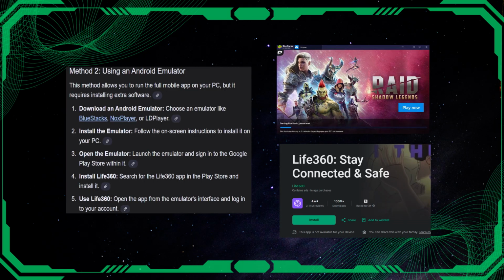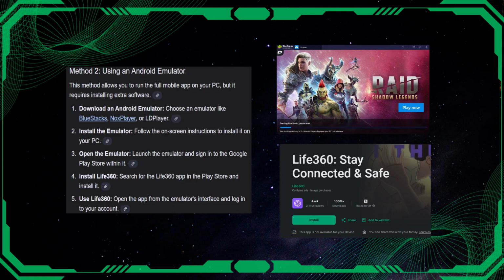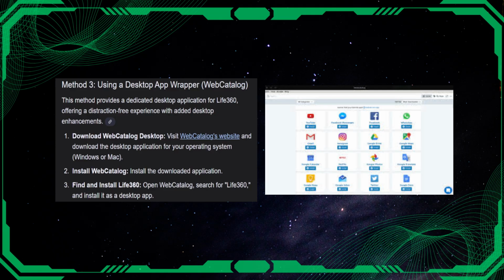How To Get Life360 On PC (Step By Step)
📱 In this video, I’ll walk you through How To Get Life360 On PC step by step.

Timestamps
0:00 Intro
0:07 Tutorial